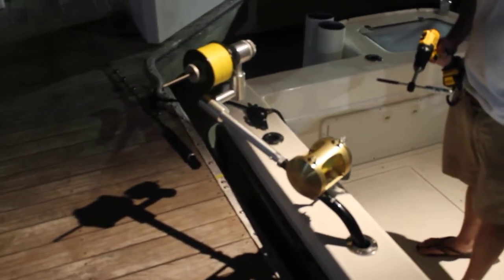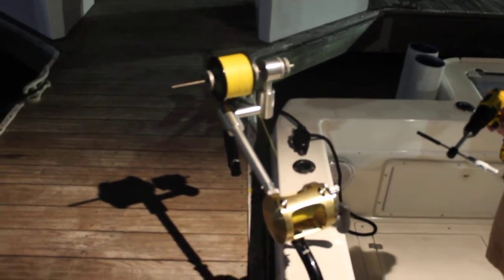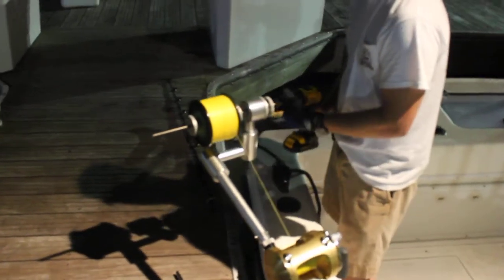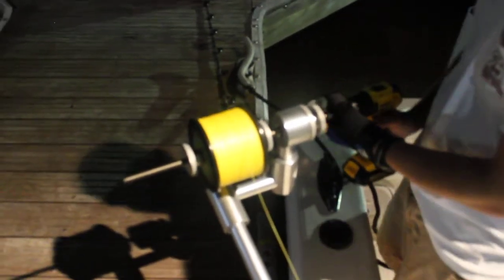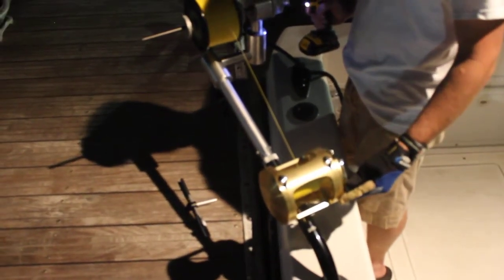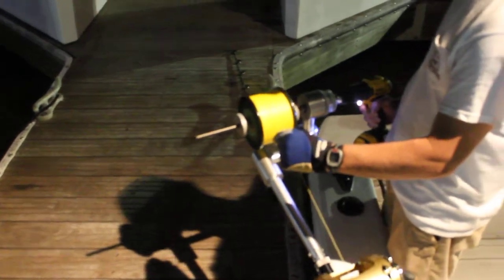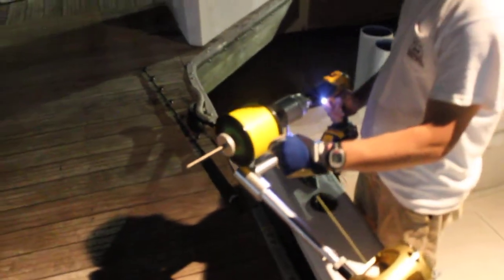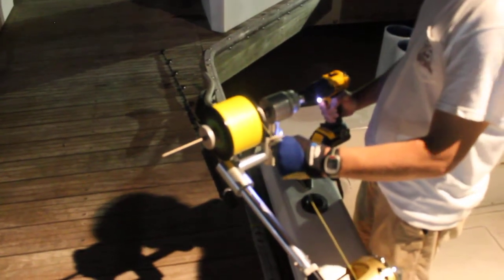Spooled-Up Sportfishing spooler stripping line